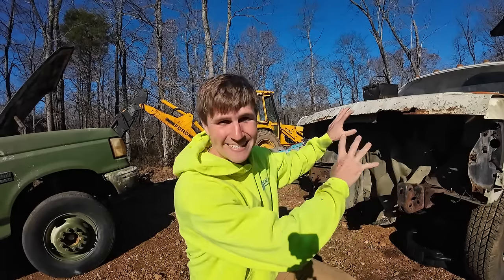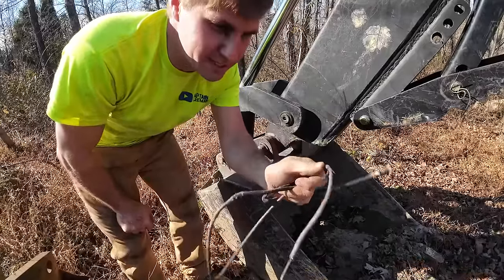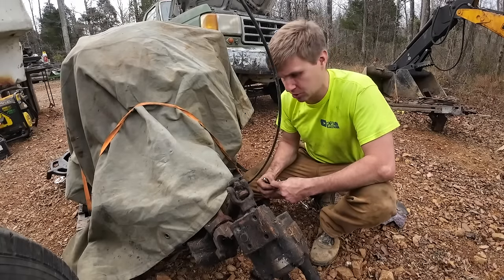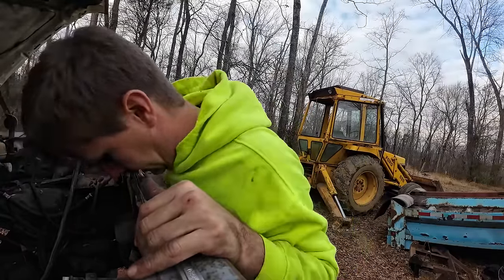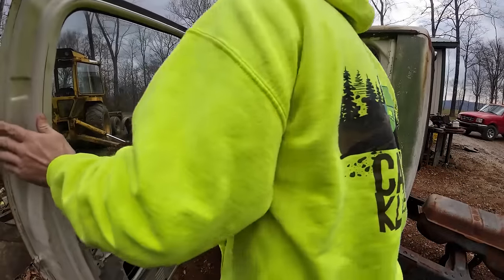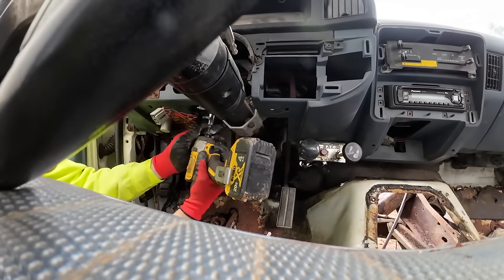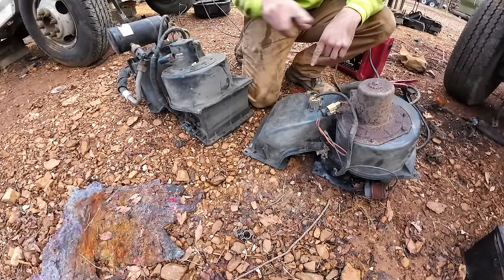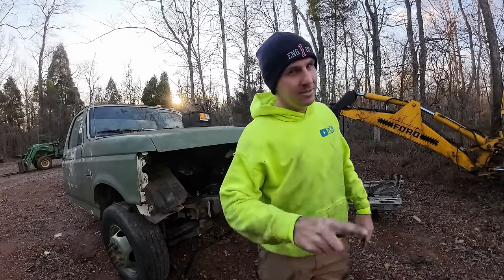Building my First Dump Truck - Shade tree Engine Swap!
The heart and brain are removed from an old ford 350 and I get the old ford super duty ready to receive them.

Redneck Engine Swap - Can Two Fords Make a Right?